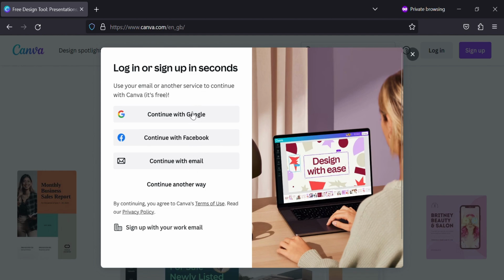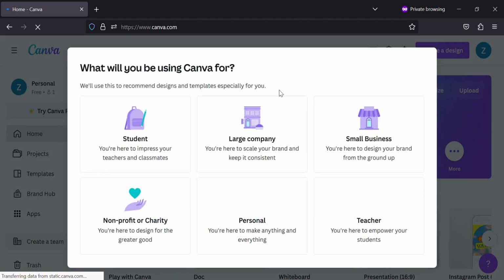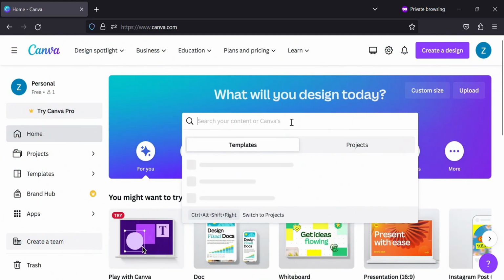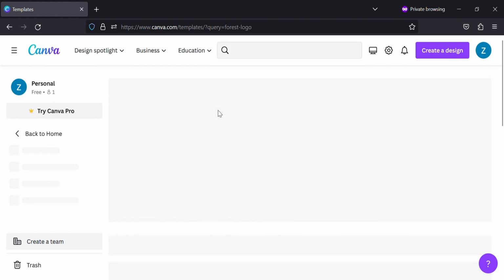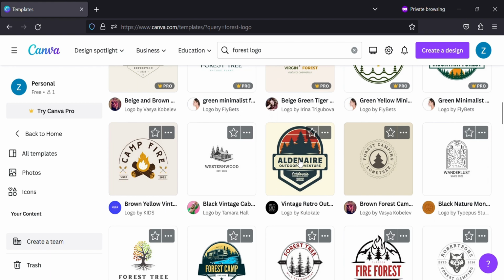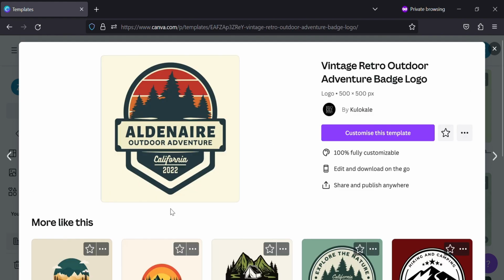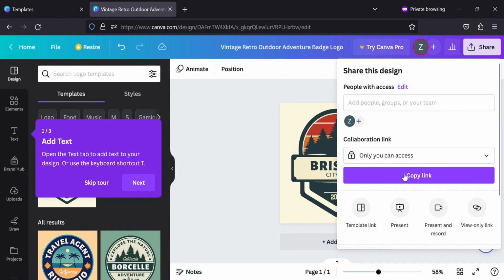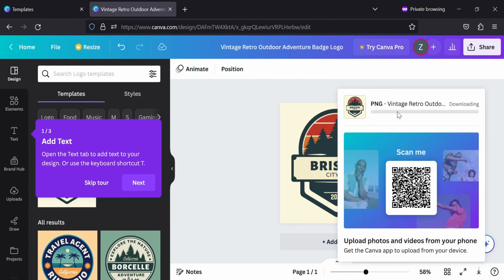How To Make An ERLC LOGO For YOUR PRIVATE Server! - ROBLOX Liberty County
Learn how to make a logo using Canva for your Emergency Response: Liberty County private server.

Special thanks to @Vertliz for the voice over and motivating me in general. Your work is appreciated!